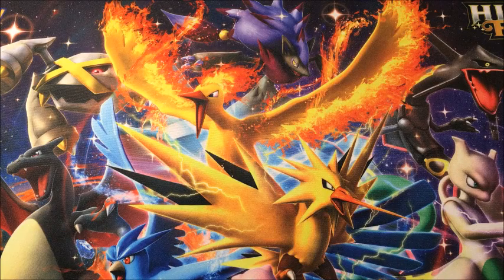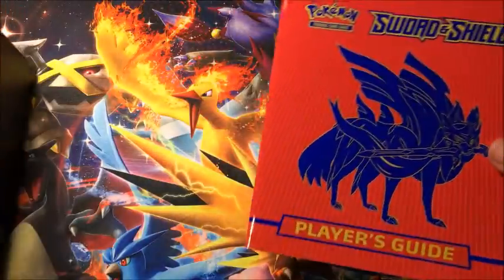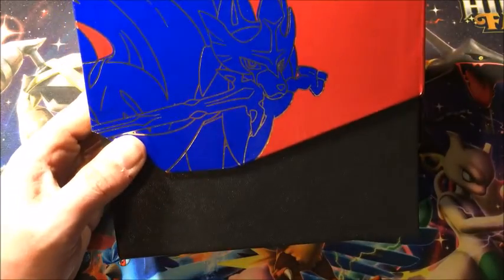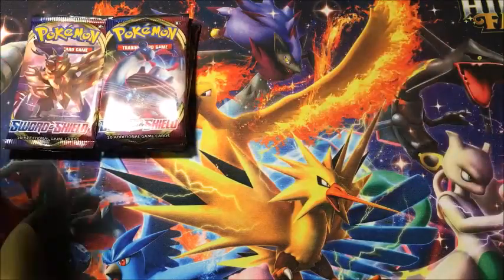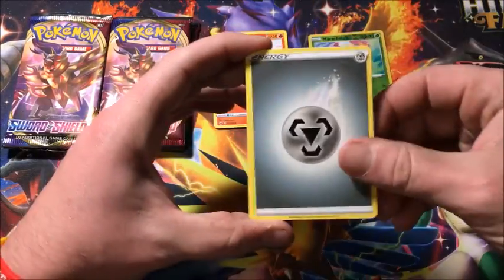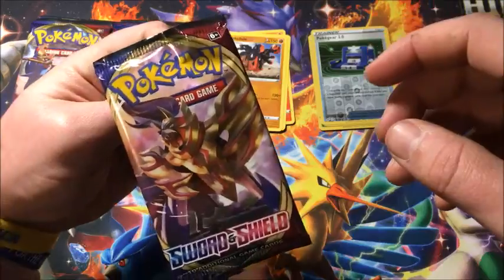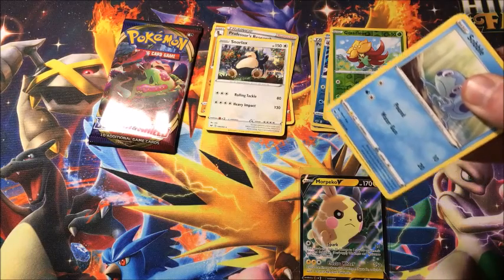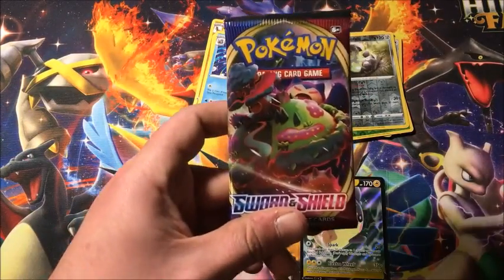SOME LAST PACK MAGIC!!!! ZACIAN ELITE TRAINER BOX!!!!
I realize that I've been pronouncing Zacian's name wrong so please don't hate me!! In today's video I'll be opening up a Zacian Sword and Shield Elite Trainer Box!